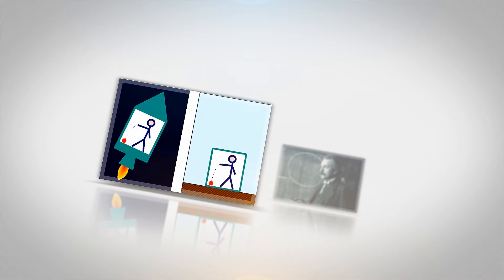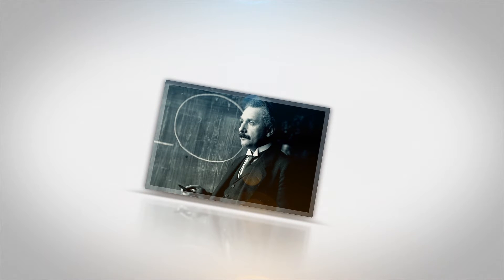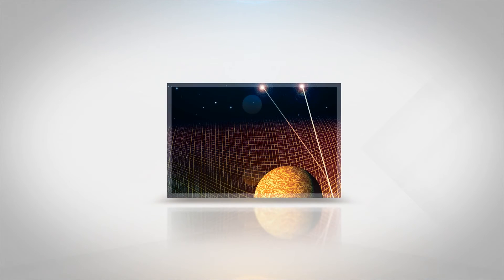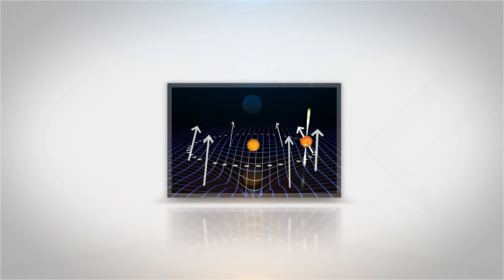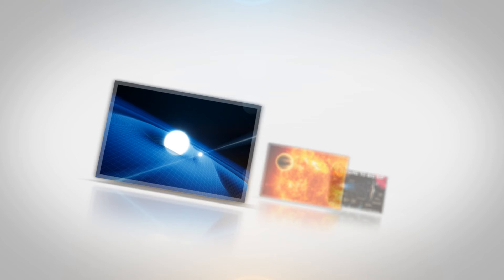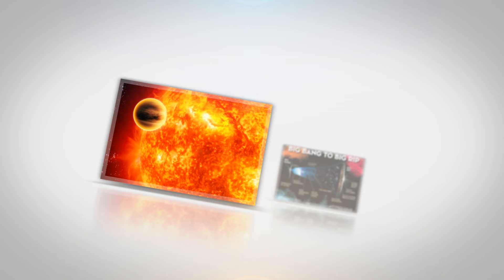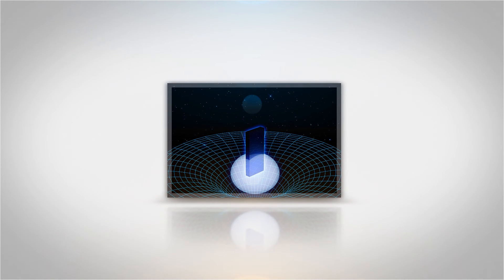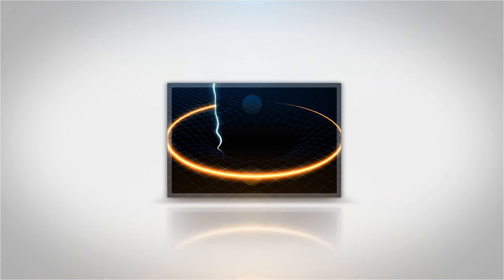General Theory of Relativity | Theories of Relativity #2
Subsequent his completion of special relativity in the case of reference frames in uniform motion, Einstein then focused his study on accelerated motion. He examined the connection between gravity and acceleration, which led him to suggest the principle of equivalence, which designates gravity and acceleration as being analogous to one another. In a nutshell, Einstein postulated that within an experiment, it would be impossible to tell the difference between being at rest in a uniform gravitational field and being accelerated. He hypothesized this concept by sealing scientists inside boxes under varying circumstances of acceleration and gravity. Initiated from the principle of equivalence, by 1915 Einstein completed his ground breaking new theory, the general theory of relativity, which described gravity in a revolutionary way.